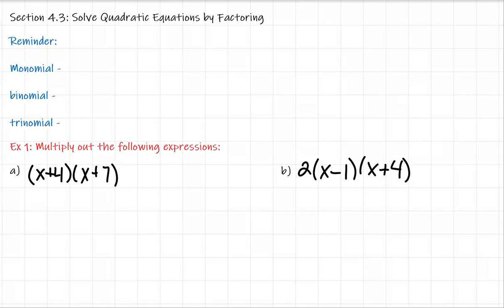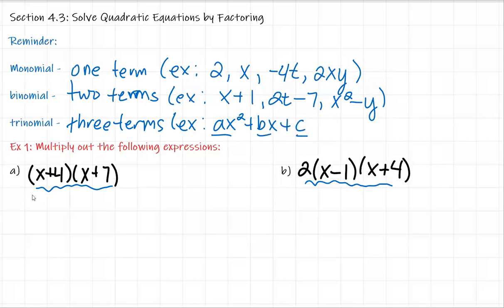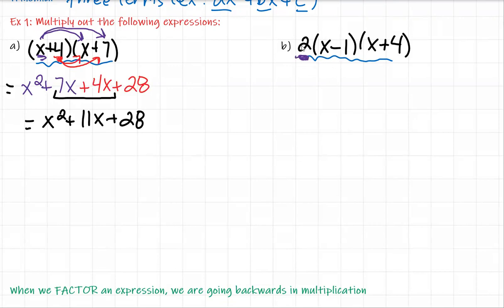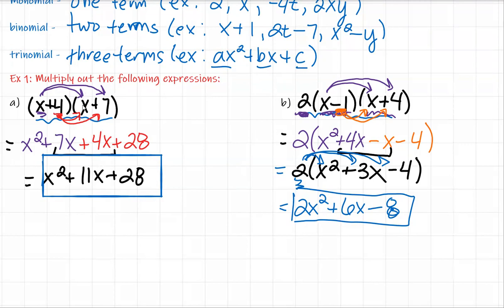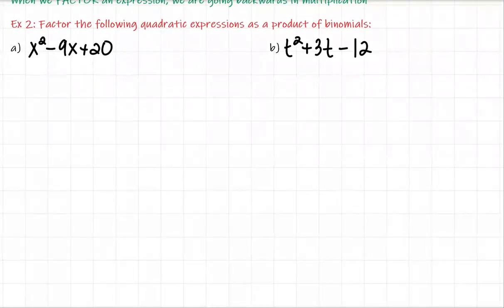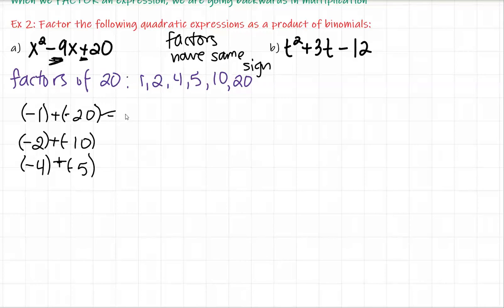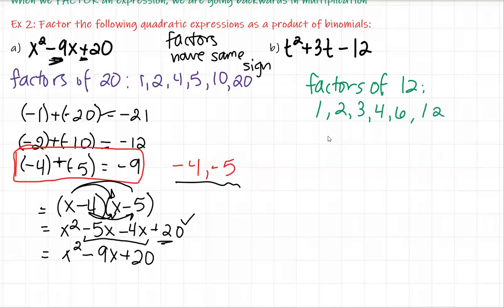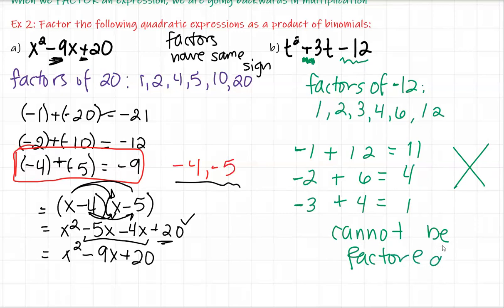Section 4.3 Part 1: Solve Quadratic Equations by Factoring (a=1)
Part 1 of Section 4.3: Solve Quadratic Equations by Factoring, (a=1)